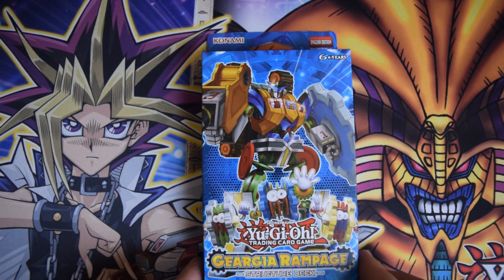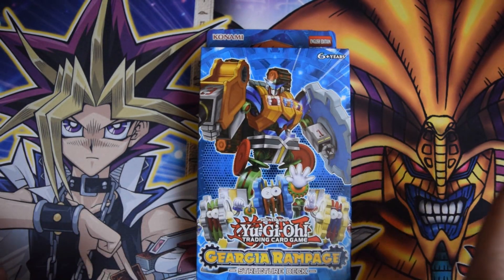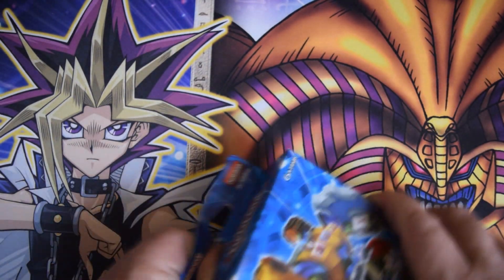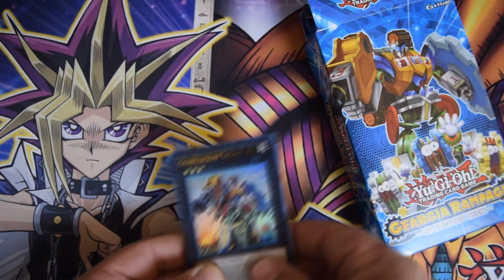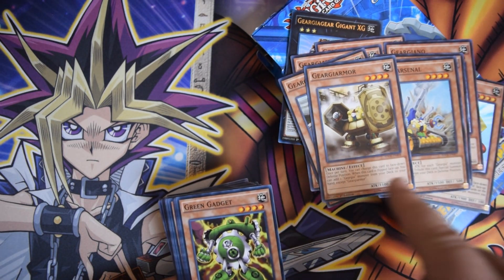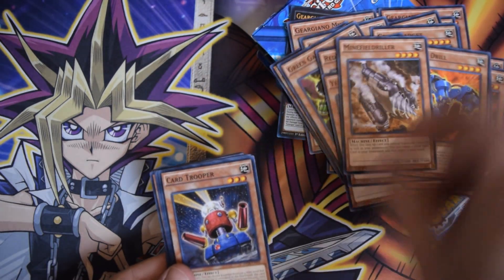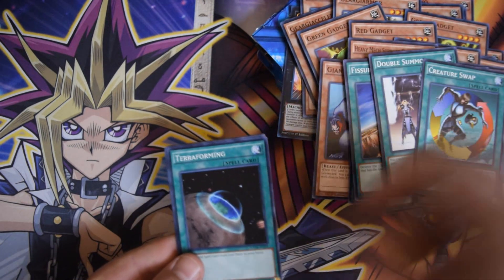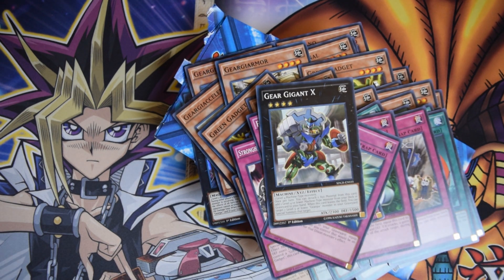Yugioh Geargia Structure Deck For Only $1